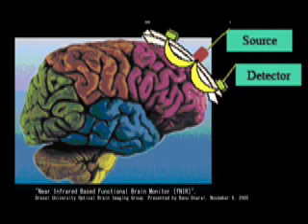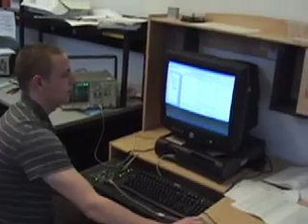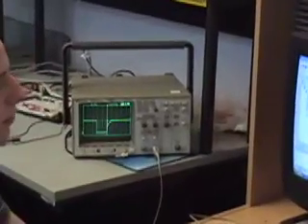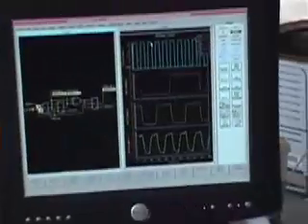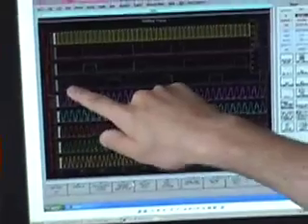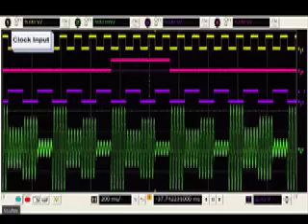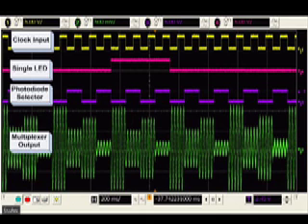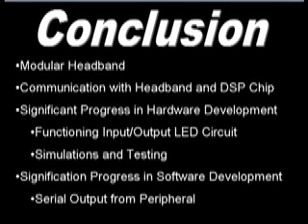fNIR Presentation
This is a presentation for Engineering Clinic where we are in the process of designing an improved fNIR headband